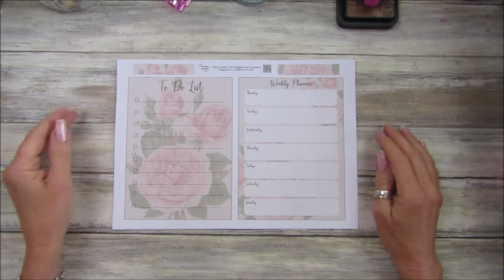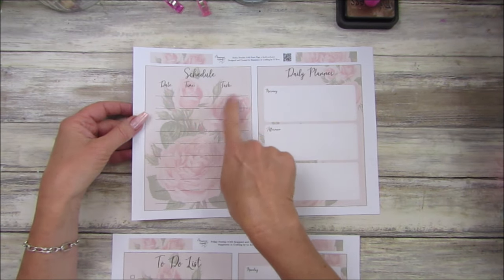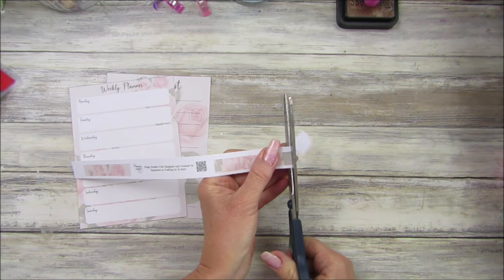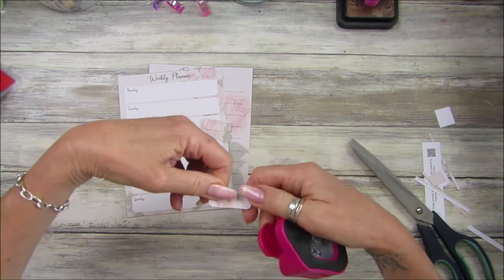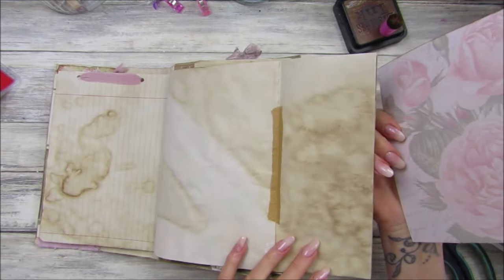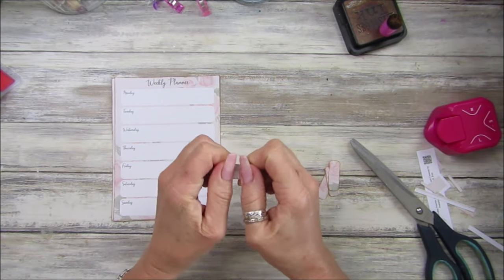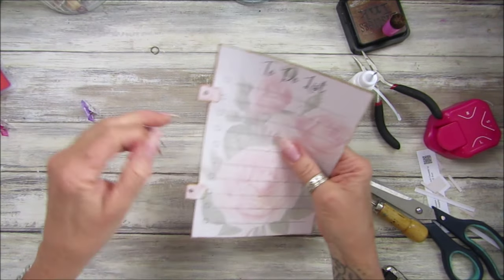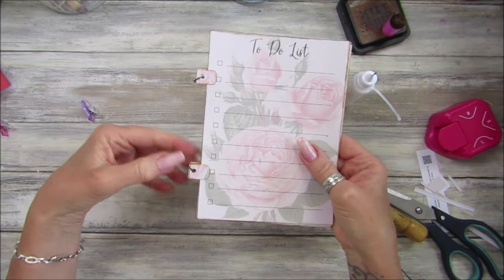Friday Freebie #182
Happy Friday Freebie day.
I have made a to do list and a weekly planner for this week. I am trying to get a little more organised as I seem to do each week! So hopefully this will help a little. So please pop over to Ko-Fi and download them and don't forget to take a look and see if you have missed any of the other freebies we have in there for you too!

US - Amazon.com
UK - Amazon.co.uk